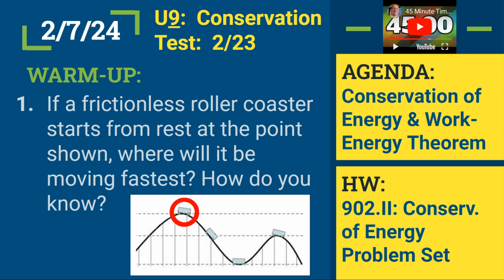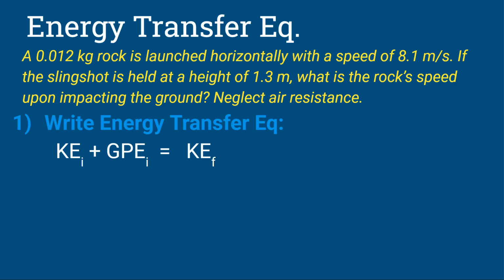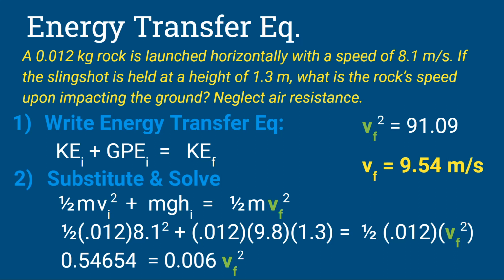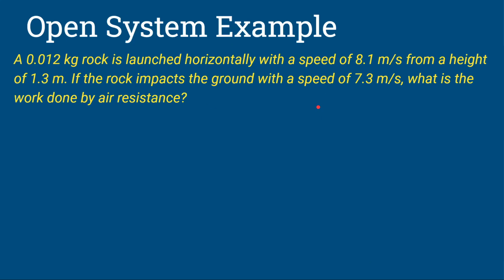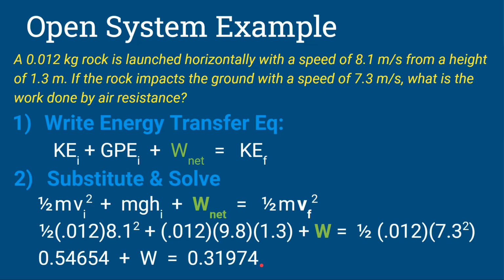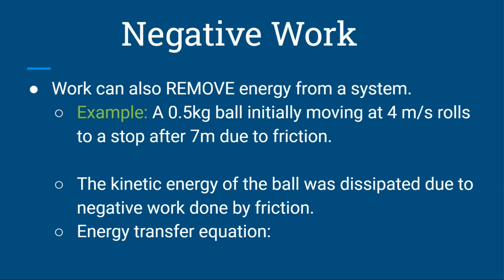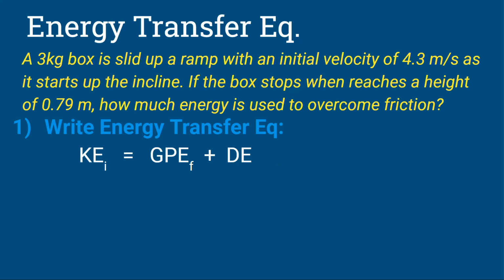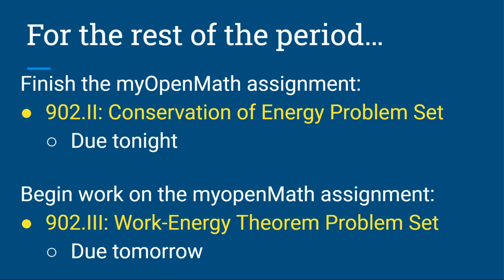24-02-07 - Conservation of Energy in Open Systems